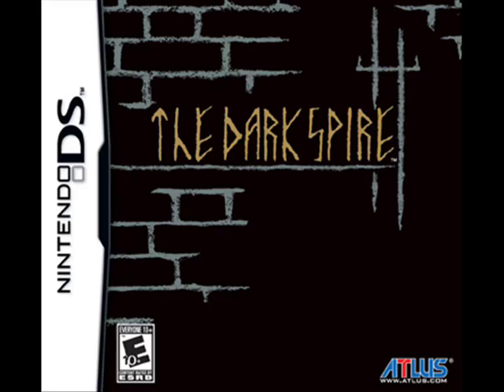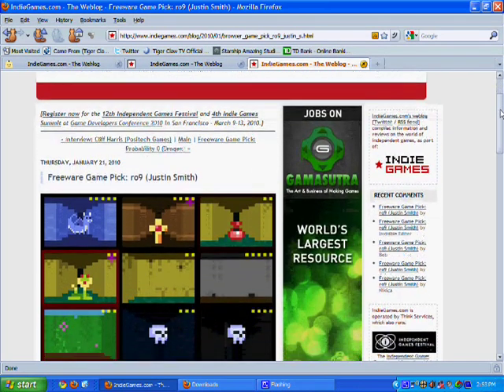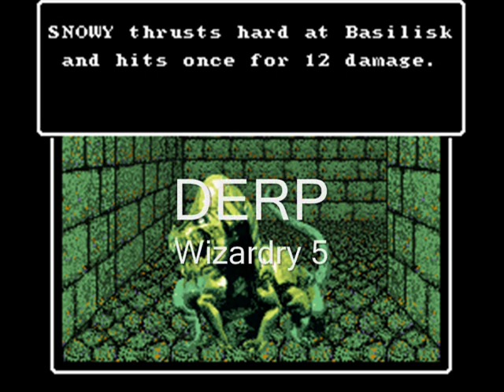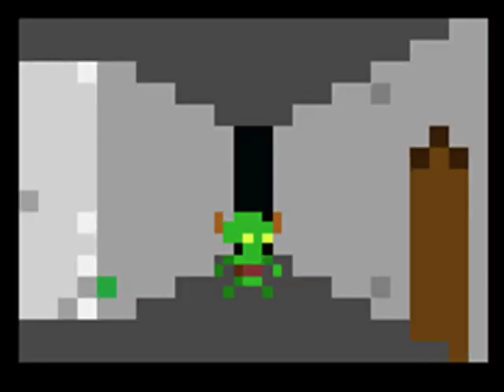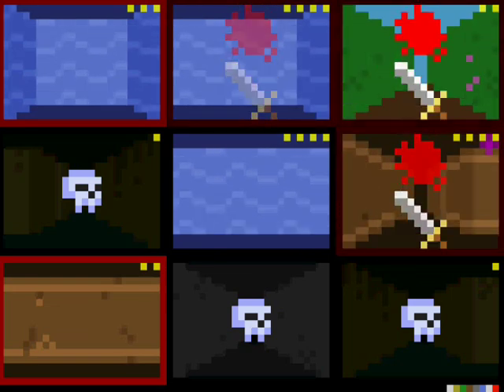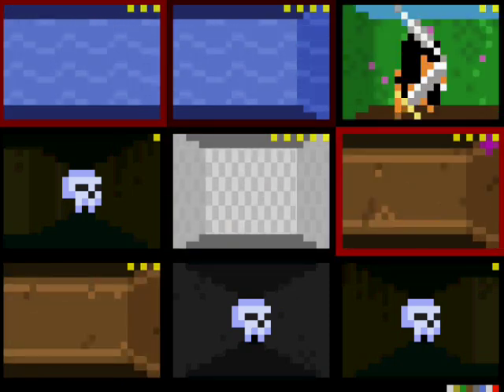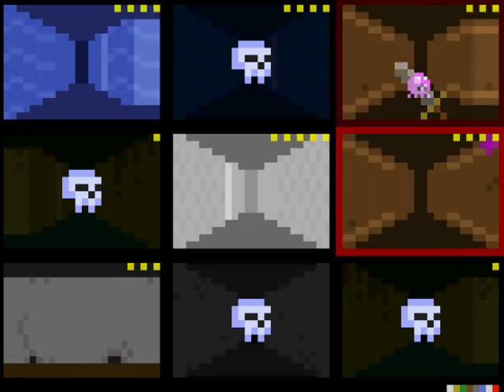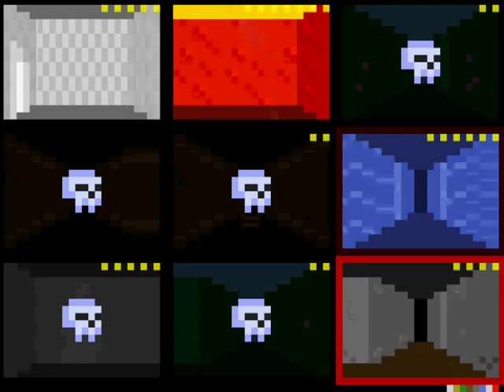Tiger Claw TV - ro9 (Freeware)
A quick look at a novel freeware game.